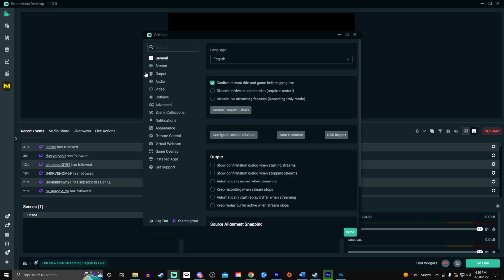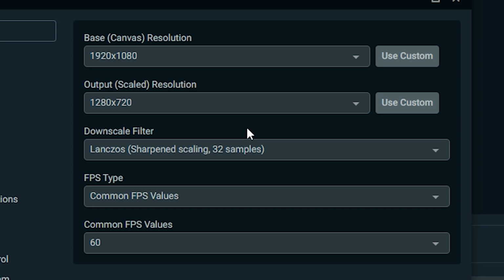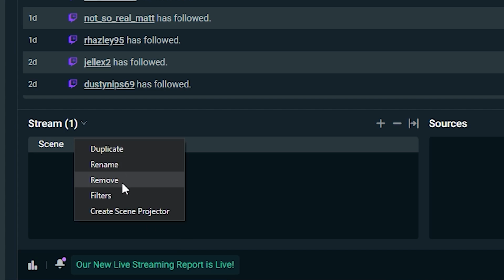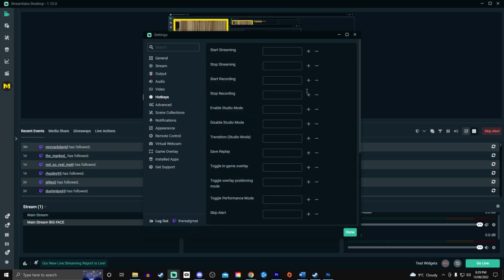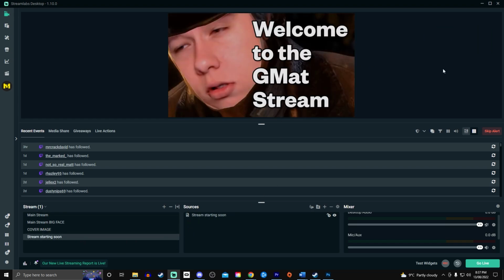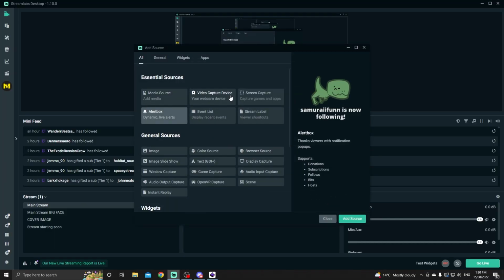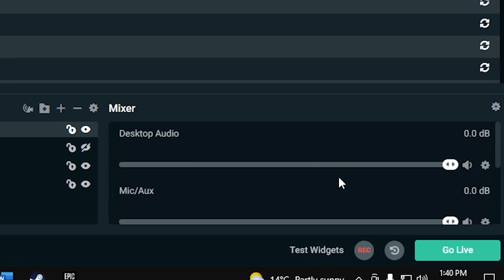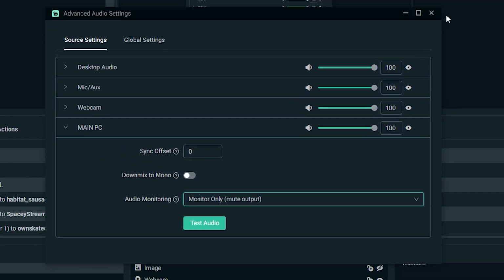Learn To Stream in Less Than 10 Minutes! [Single OR Dual PC Setup]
This is an irregular video for me, but here we are! Streaming can be an incredibly daunting venture for beginners. What software do you use? What equipment do you need? How do you even "go live"? BUT, it's actually not as difficult as one would think. I mean, half of us are absolutely morons and we manage to do. Elgato has kept me going with all of their products: Stream Deck, Elgato key Lights, HD60S, 4k60 Pro MkII. Whatever it is you need, they've got you covered.

Software I use is Streamlabs OBS.

New episodes weekly!!

CHECK OUT "The GMat Podcast" on your podcast app of choice.